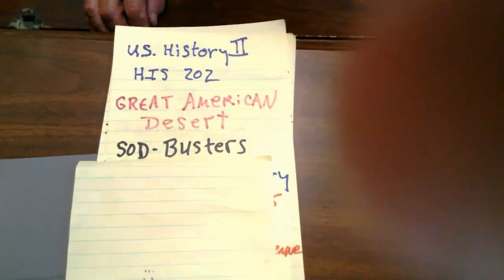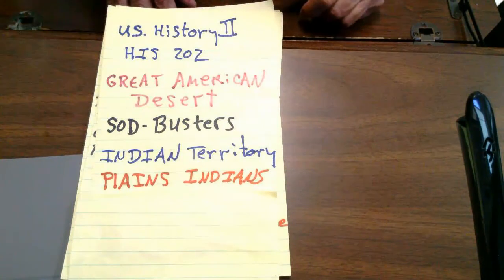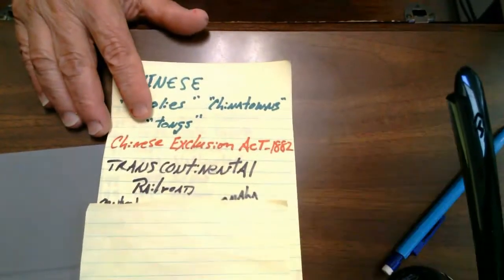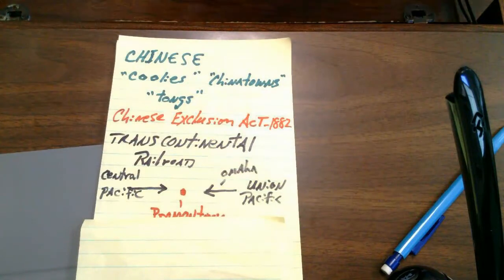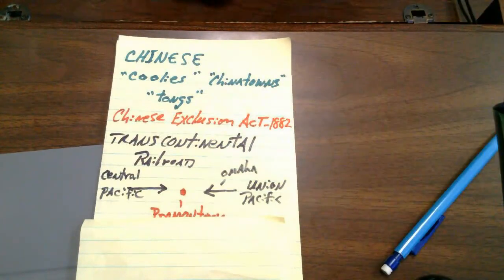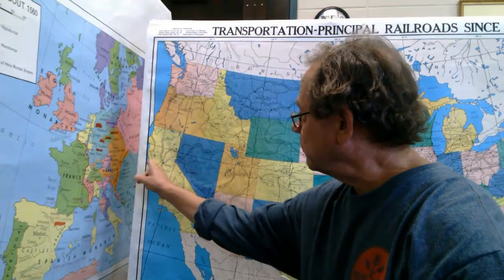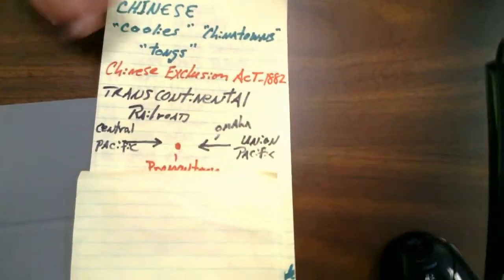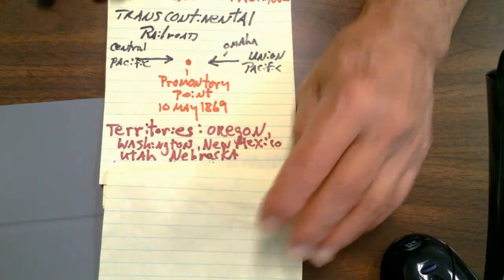US 202 Intro and Transcon, RR, Cowboys